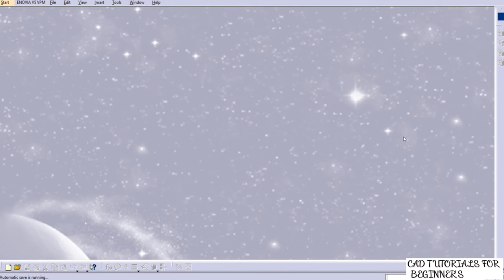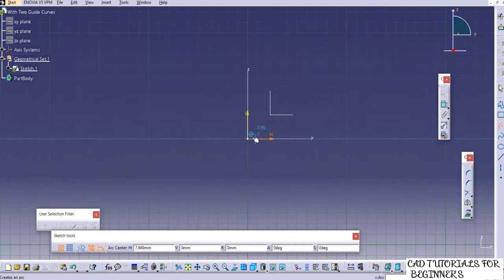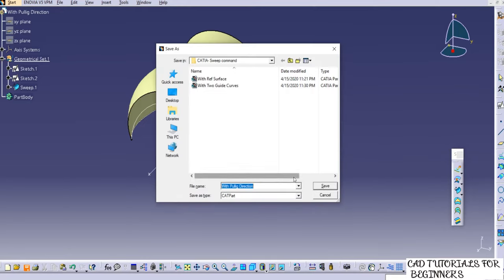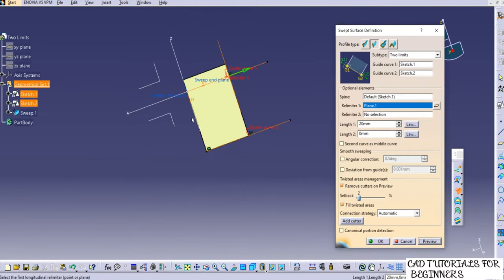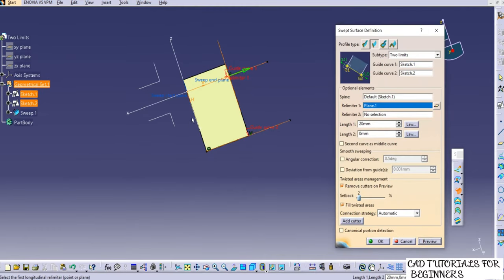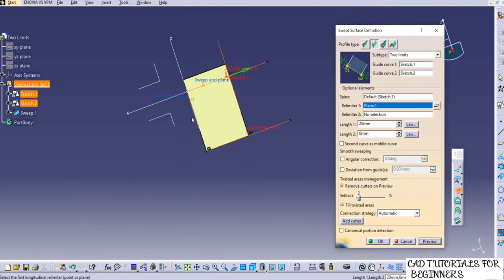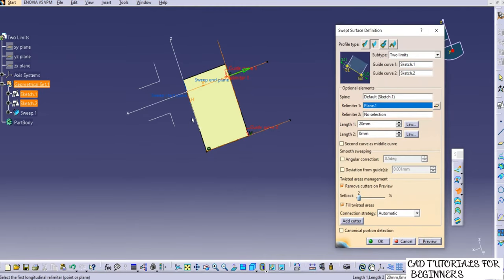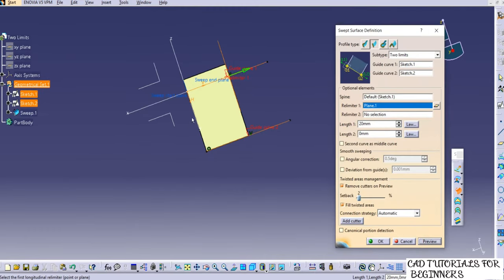All 21 Types of Sweep surface commands In CATIA I Generative shape Design - Updated Video Tutorial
Hello Everyone,
Welcome to CAD TUTORIAL FOR BEGINNERS
In this tutorial we will learn 21 types of sweeps in CATIA generative shape design.

There are 4 Main types of Sweeps.
1. Explicit
• With Ref Surface
• With Two guide curves
• With Pulling direction
2. Line
• Two Limits
• Limit & Middle
• With Reference Surface
• With Reference Curve
• With Tangency Surface
• With Draft Direction
• With two Tangency Surfaces
3. Circle
• Two Guides
• Two Guides & Radius
• Center & two Angles
• Center & radius
• Two Guides & Tangency Surface
• One Guide & Tangency Surface
• Limit Curve & Tangency Surface
4. Conic
• Two Guide Curves
• Three Guides Curves
• Four Guides Curves
• Five Guide Curves

catia sweep
catia
catia generative shape design
catia surface design tutorial
catia surface
catia surface design
generative shape design catia v5 tutorial
catia v5 surface design
catia sweep tutorial
catia generative shape design tutorial
catia v5 tutorial beginner
sweep
sweep catia
catia v5
catia v5 generative shape design tutorial
sweep in catia v5
generative shape design
surface design
sweep command in catia v5
cad tutorials for beginners
catia shape design
surface design in catia v5
surfacing in catia v5
catia assembly
catia surfacing
catia v5 tutorial
sweep catia v5
sweep in catia
21 types of sweep in catia
all 21 types of sweep surface commands in catia i generative shape design in catia
catia gsd tutorial
catia mechanical surface design
catia surface sweep
catia surfacing tutorial for beginners
catia swept surface
catia swept surfaces
catia v5 sweep surface
cylinder command in generative shape desine catiav5
hhow to all command sweep in the catia
split surface to 2 surface in catia
sweep catia surface
sweep feature with draft angle in catia
sweep option in catia
sweep shape
sweep surface in catia
swept surface catia
types of sweep commands in catia v5